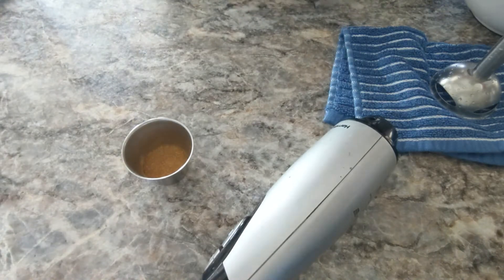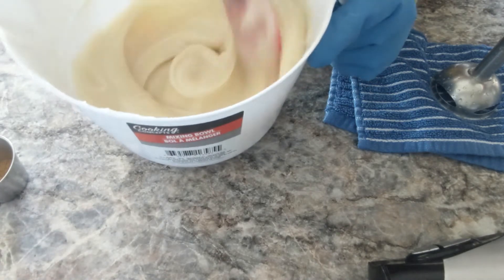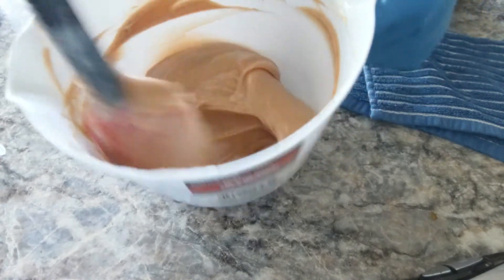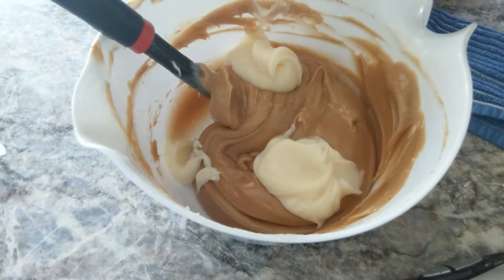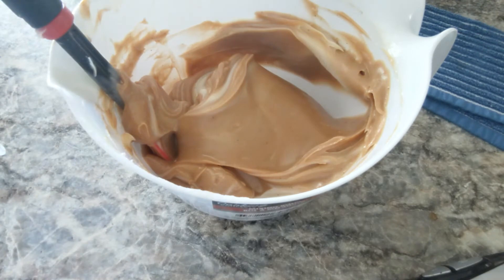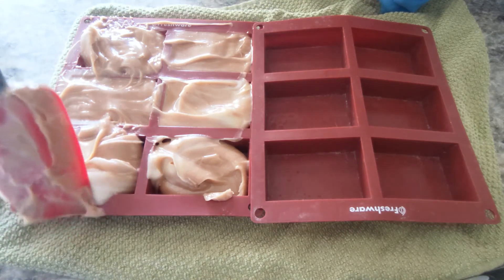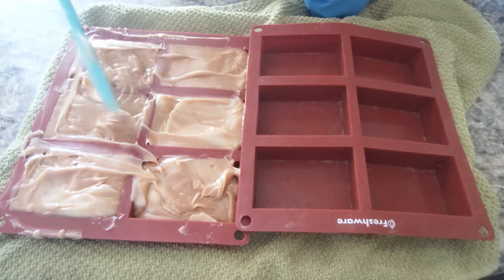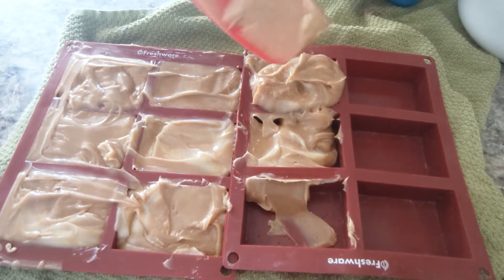Frankincense & Myrrh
The second half of the day we first made Christmas Forest

If any products catch your eye, check out geekalchemy.com to buy them or find other interesting wares.